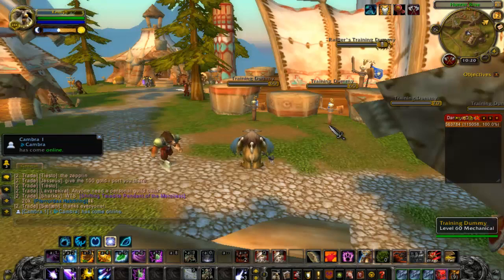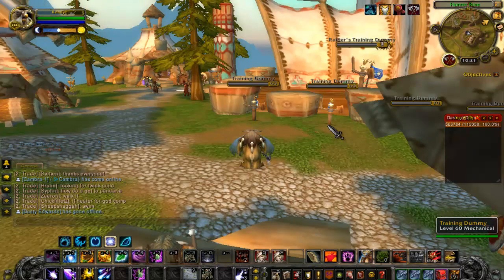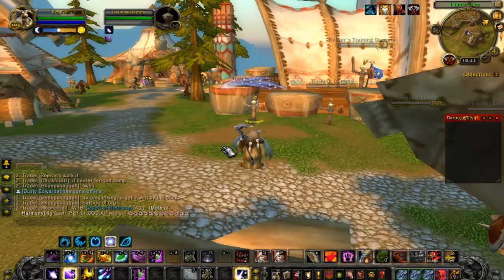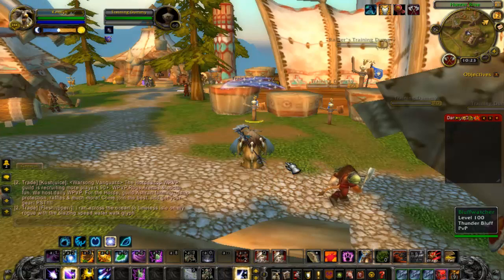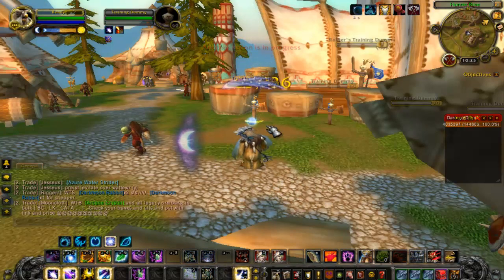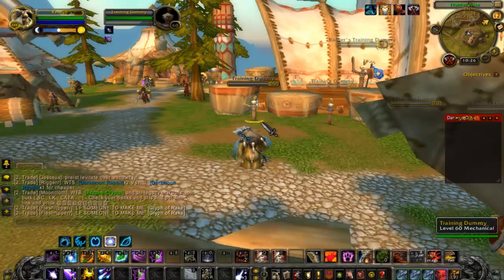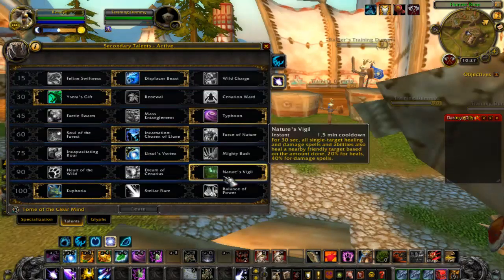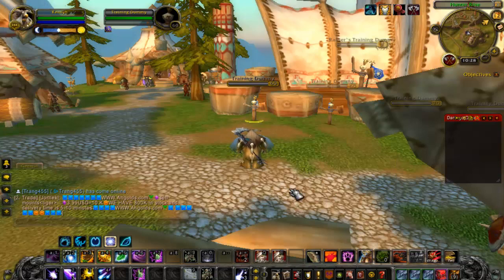Balance Druid DPS Guide (WoD 6.2)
Wow 6.2 Balance Druid pve guide or as some people say, Boomy or moonkin. In this video I show the rotation and talents for the druid in 6.2 WoD. I hope this helps your dps in raids or whatever you need help with.